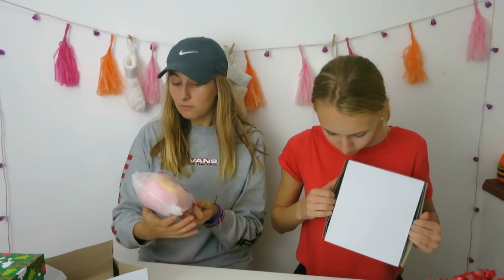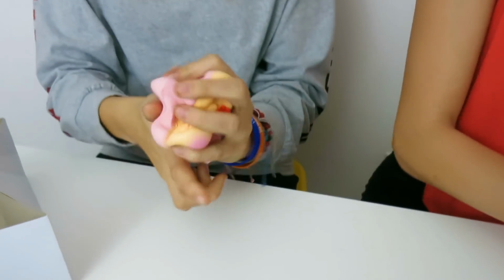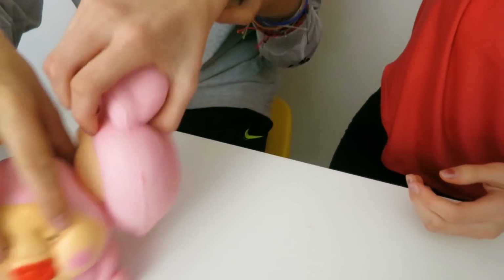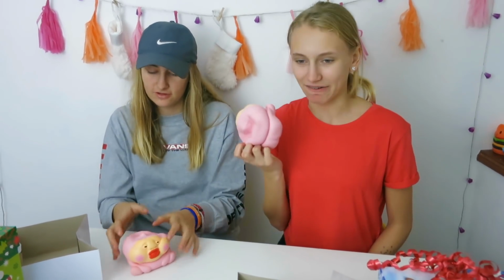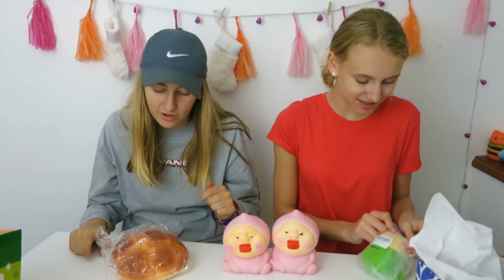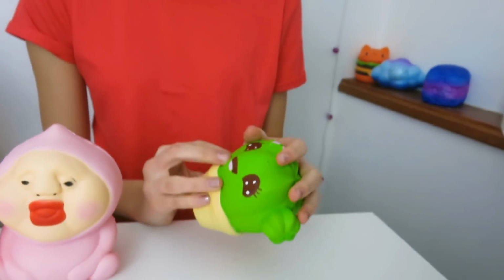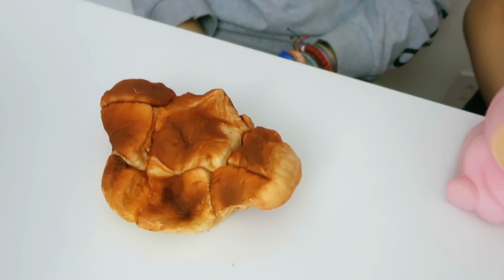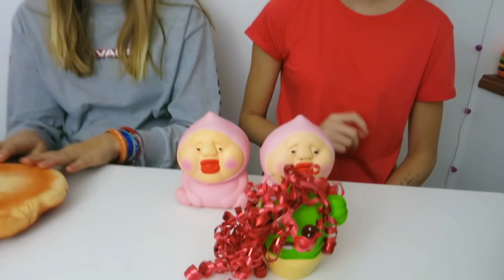Squishy Christmas Presents | Opening New Squishies! Part 1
Our annual squishy Christmas presents that we get to open before Christmas Day.  We look forward to this each year.

We have been collecting squishies for years.